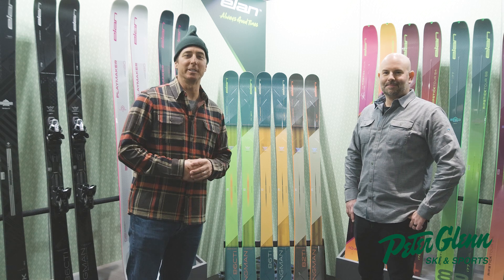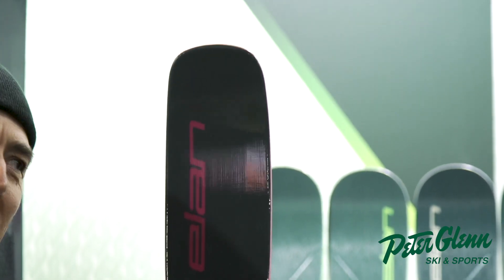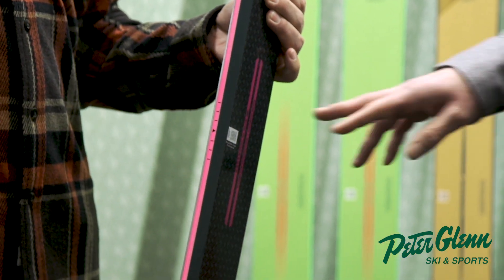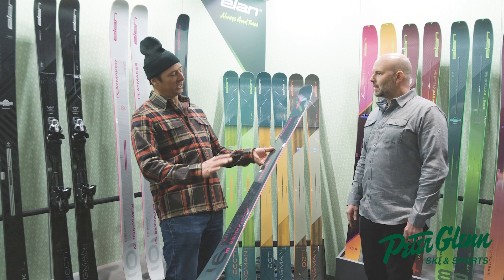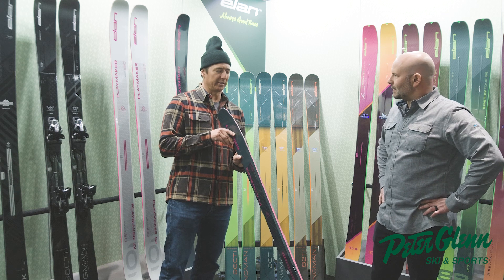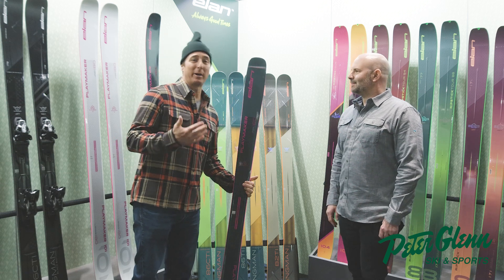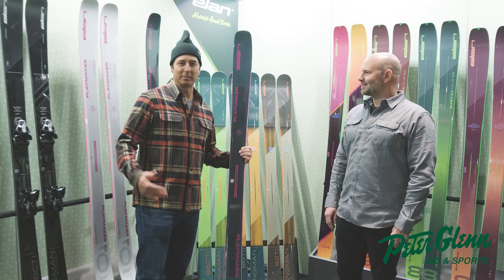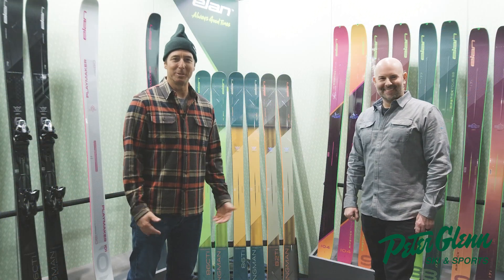Elan Playmaker 91 Ski (Men's) | W23/24 Product Review